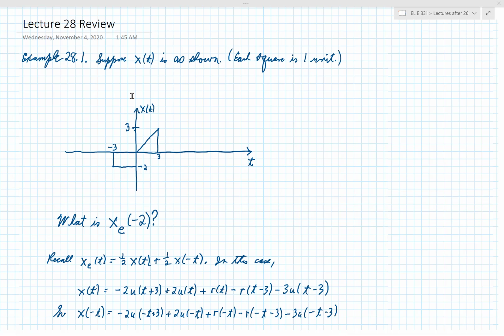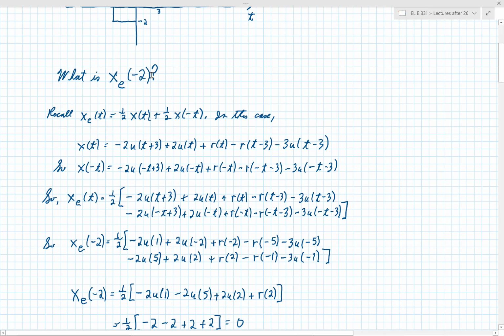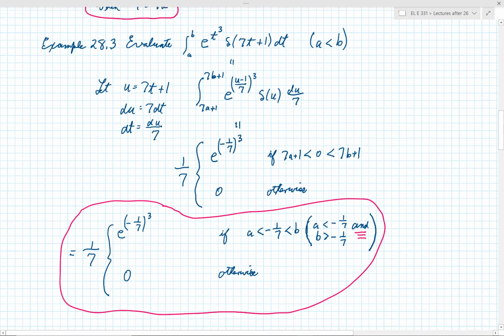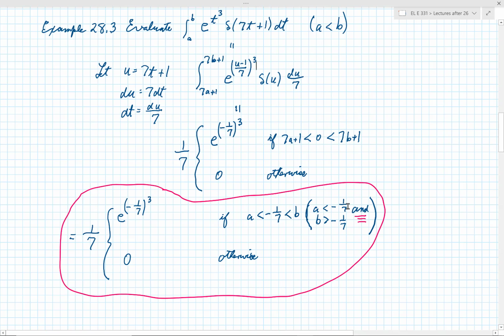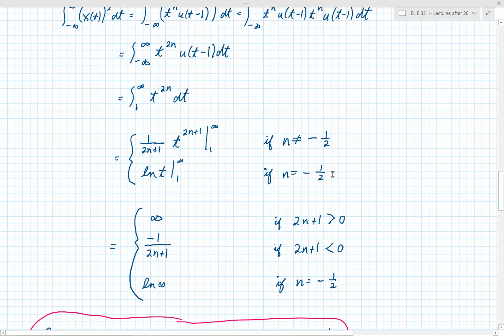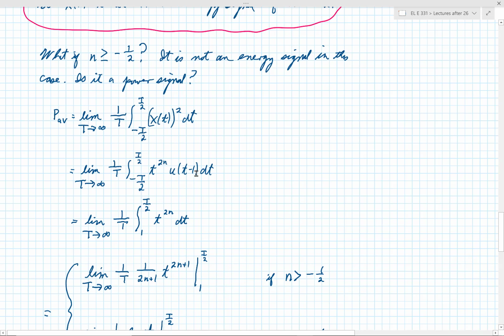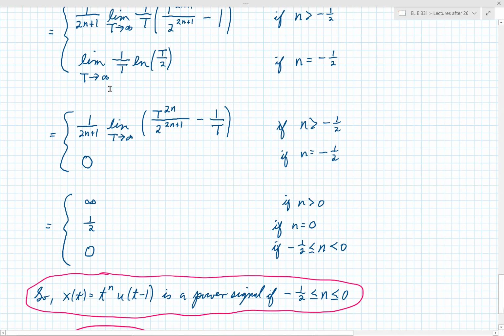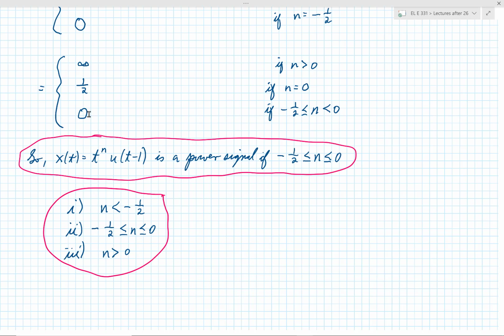EL E 331-28